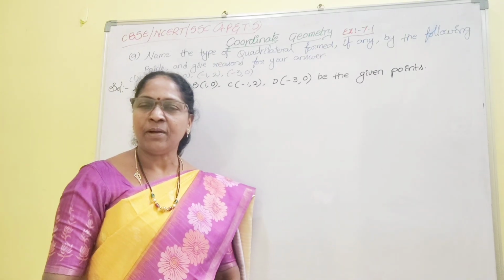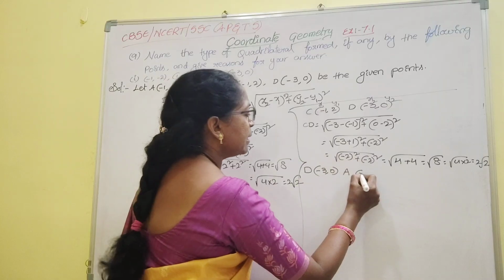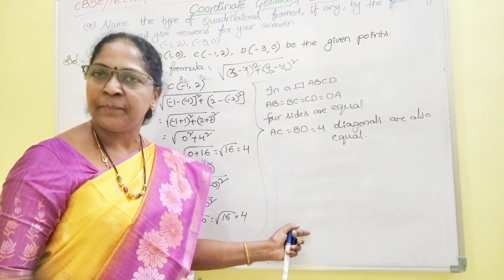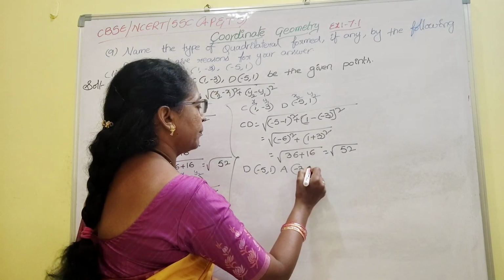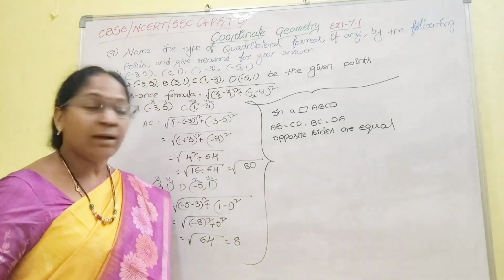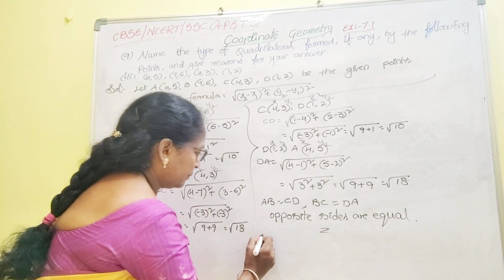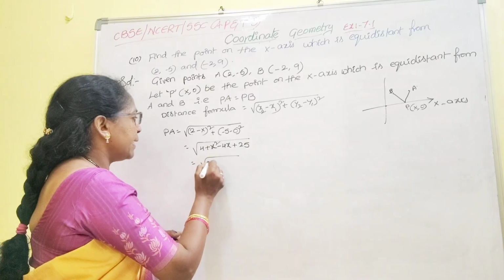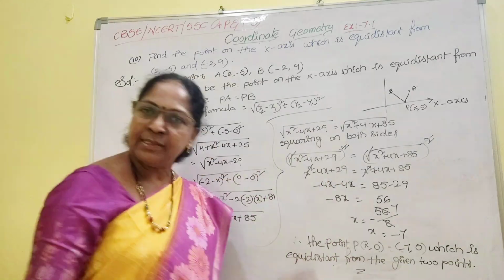Coordinate Geometry class 10 l Exercise.1 problems 9&10) solutions.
Coordinate Geometry class 10 l Exercise.1 problems 9&10) solutions. maths coordinategeometry class 10 # Usha mam maths class.

Hi  everyone !

I have  created this video to provide a clear explanation of  the problems from Exercise.1 in the Class 10 Coordinate Geometry.If you watch this full video without pause then you are able to solve any type of questions on this concept.